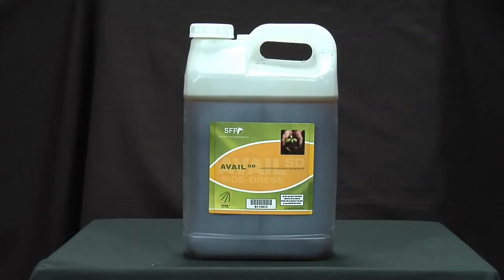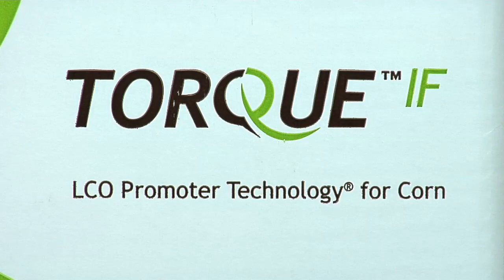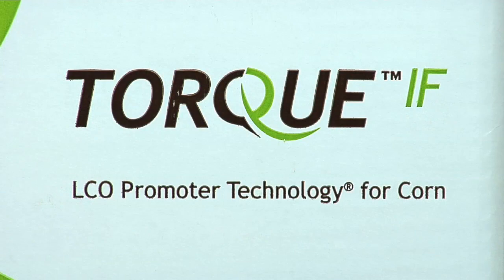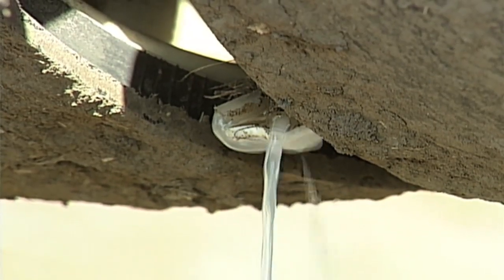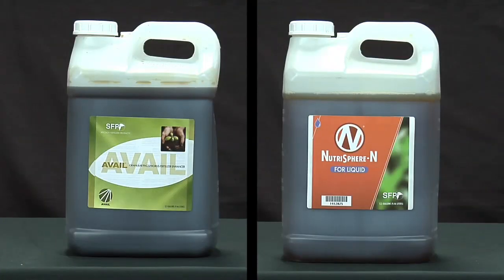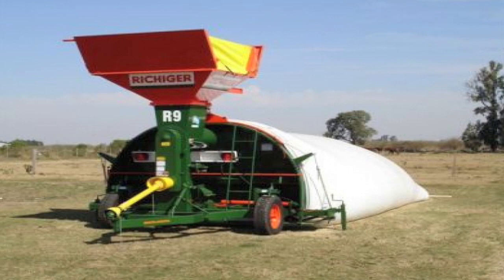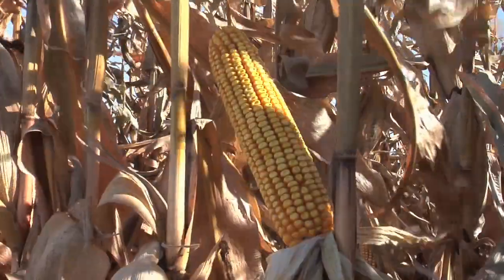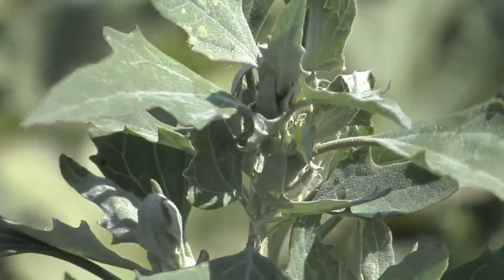New Stuff We're Trying (From Ag PhD #577 4/26/09)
Check out some of the new stuff Brian & Darren are doing on the farm this year.